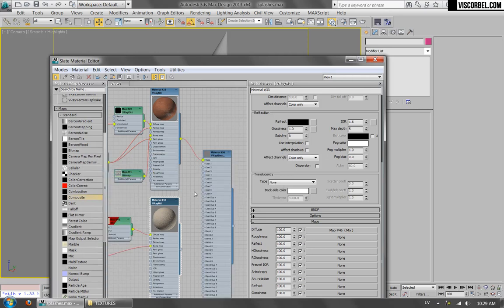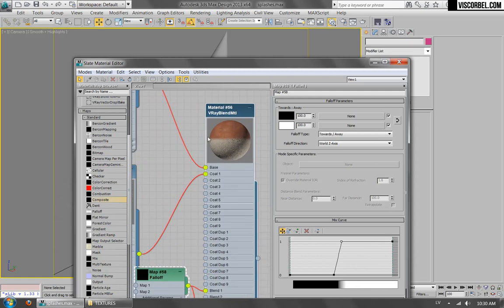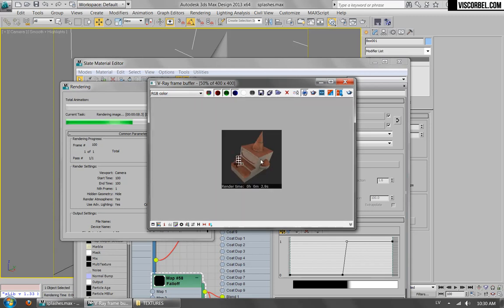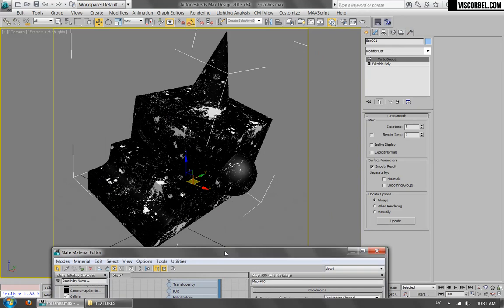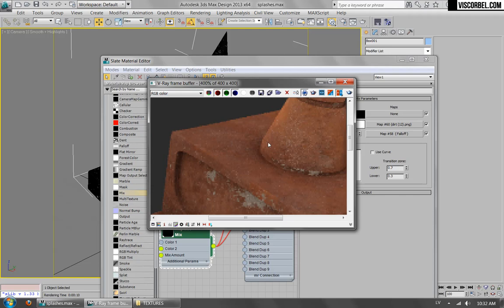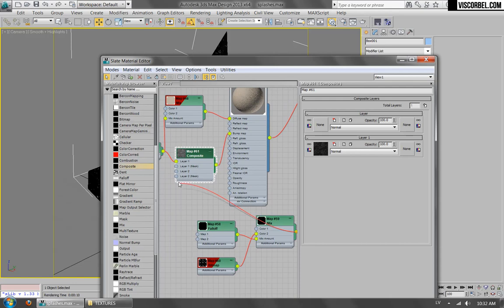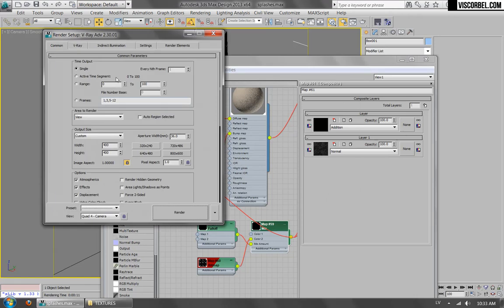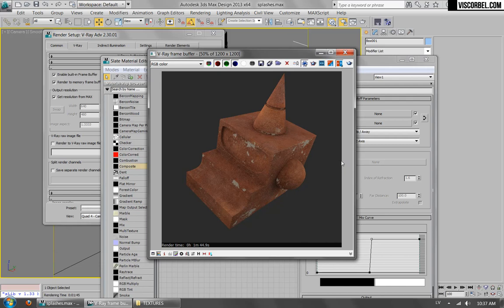06 quicktip mud splatters